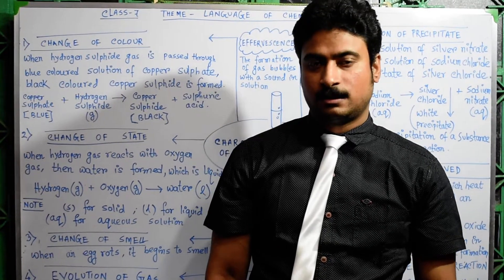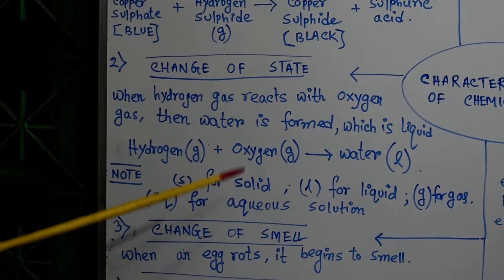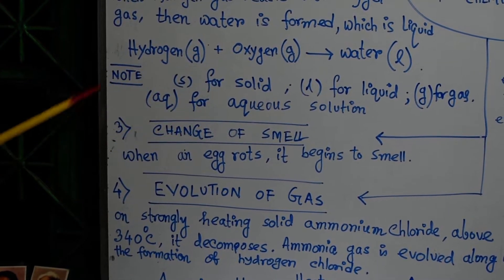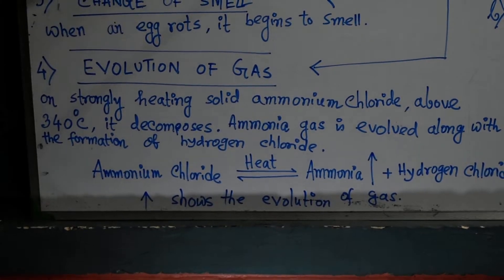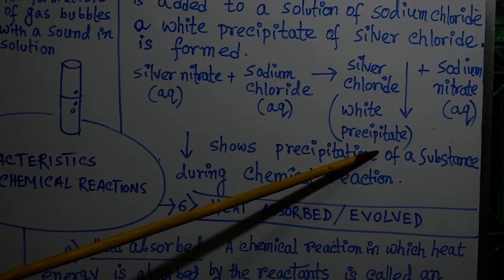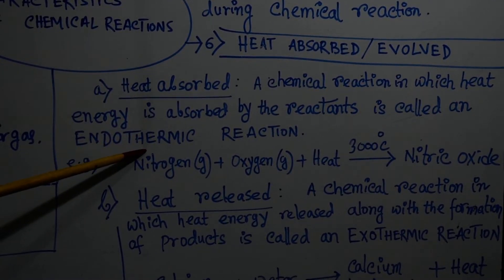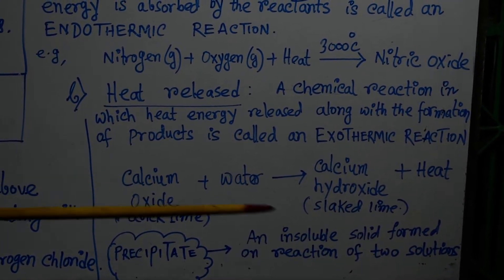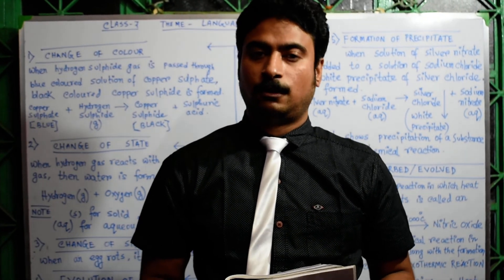CLASS 7. CHARACTERISTICS OF CHEMICAL REACTIONS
CISCE CURRICULUM. THEME- LANGUAGE OF CHEMISTRY. LESSON 6